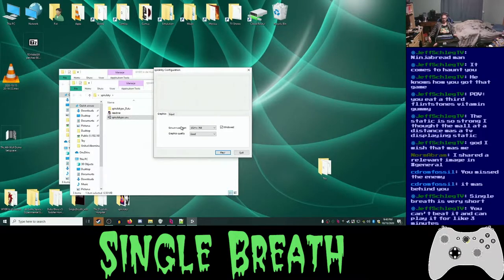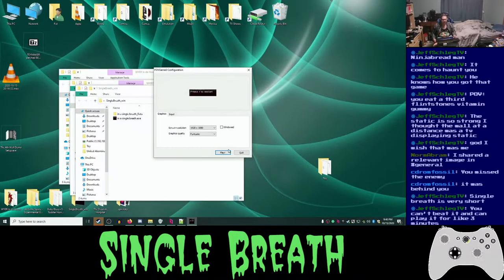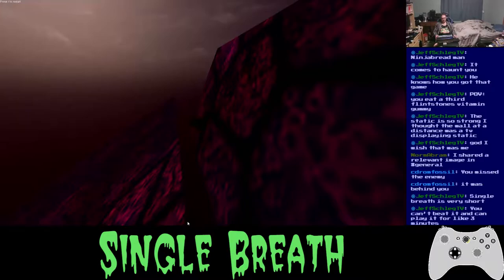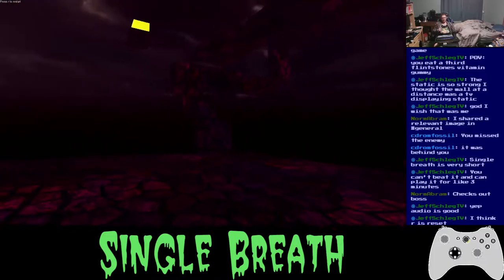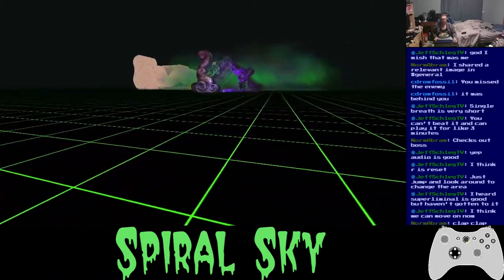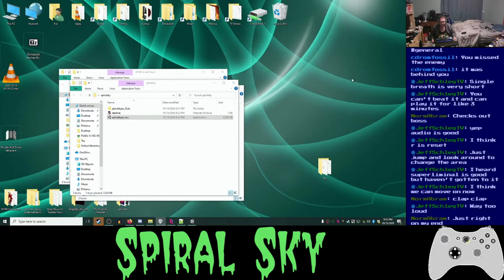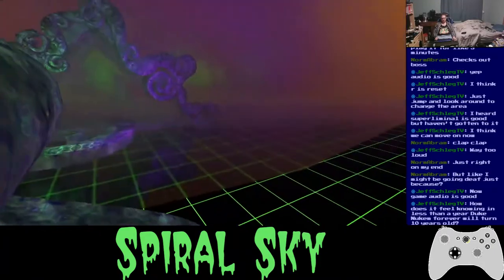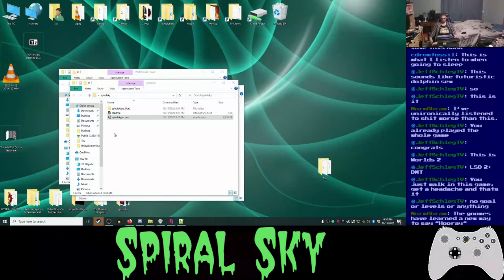Basement Quality TFTB2020 - Single Breath and Spiral Sky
Nathan and Pat walk and trip

Skewing the level